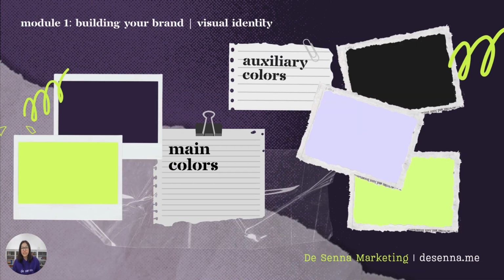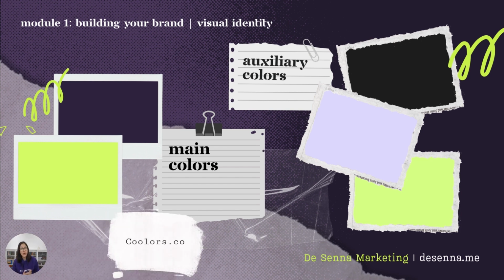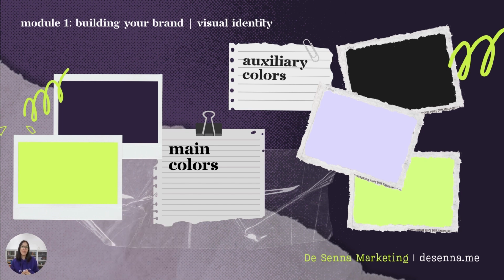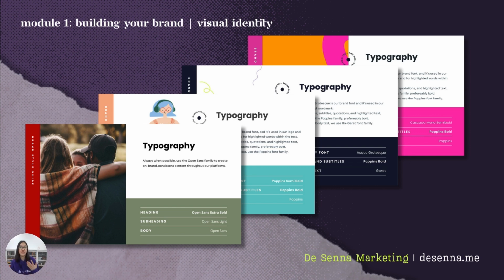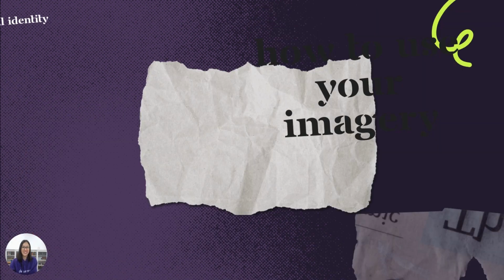Lesson 12 | Brand Strategy For Small Biz Course: How To Use Your Brand Visuals For Awareness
In this lesson, I teach you how to effectively use your brand’s visual elements, such as colors, fonts, and imagery, to create a consistent and memorable brand identity. By following clear guidelines, you can enhance brand awareness, create emotional connections, and reinforce your brand’s identity with every visual touchpoint.

To access the activity documents mentioned in this video please enroll this course For Free In The Small Biz Marketing School.